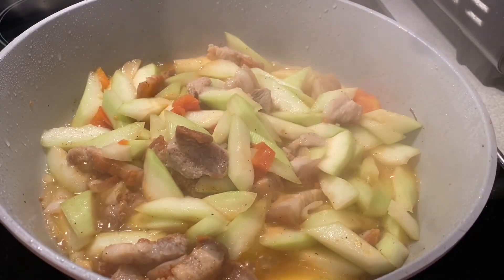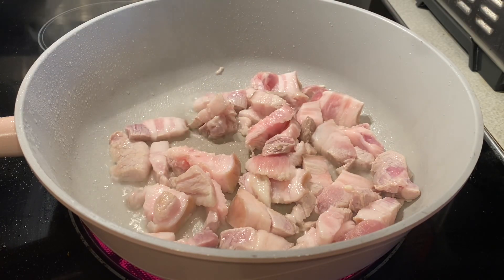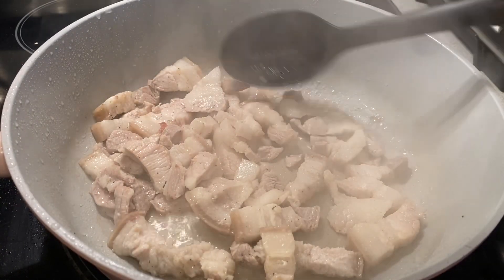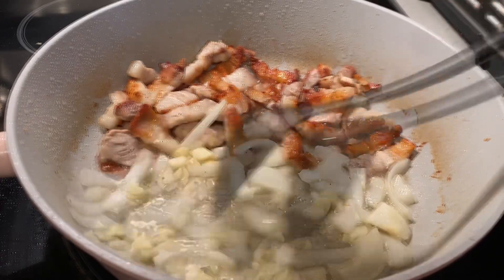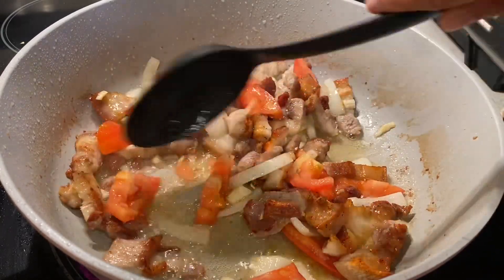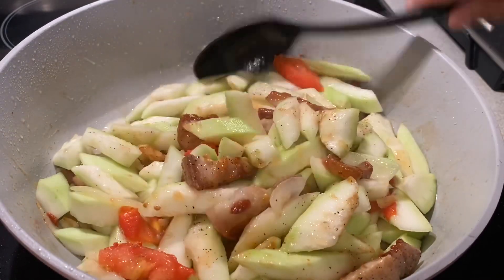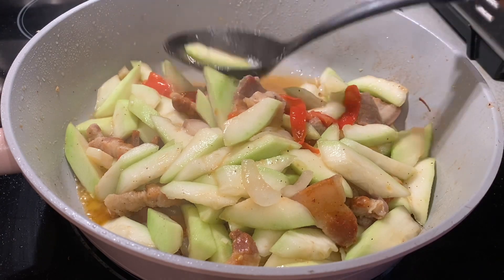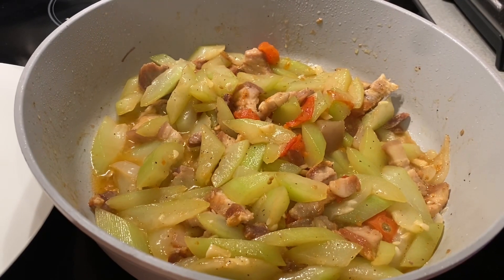HOW TO COOK DELICIOUS STIR FRY UPO or WHITE SQUASH.pinoy cooking stirfryrecipes uporecipe .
Hello everyone I would like to share my delicious stir fry upo and meat . It’s very delicious . We eat this with rice . You need to try it thank#deliciousfood